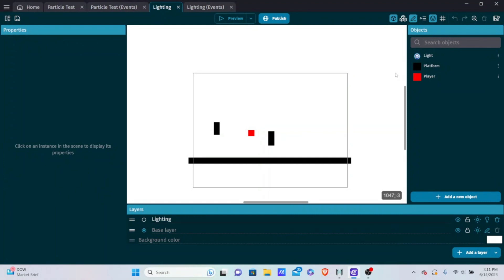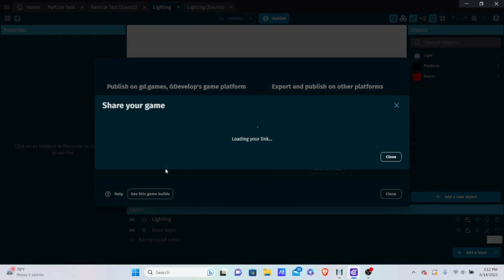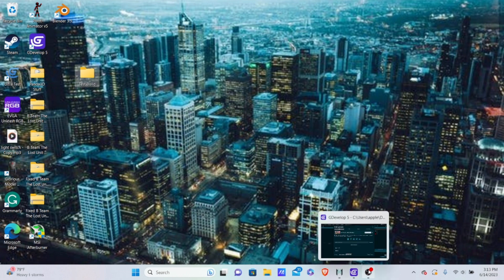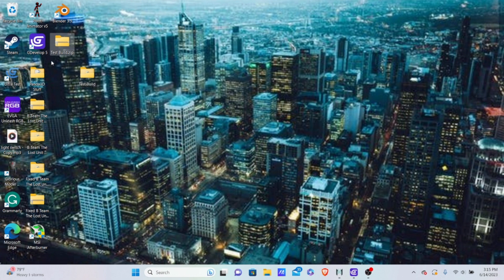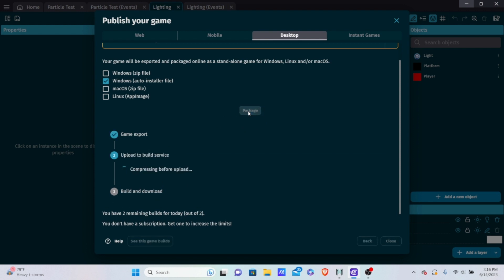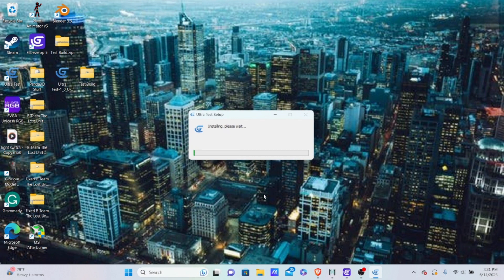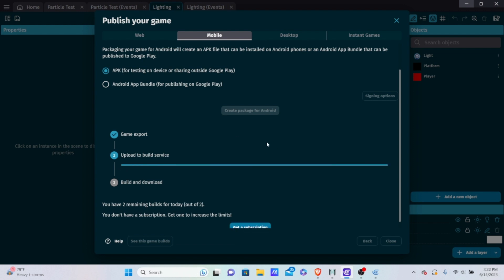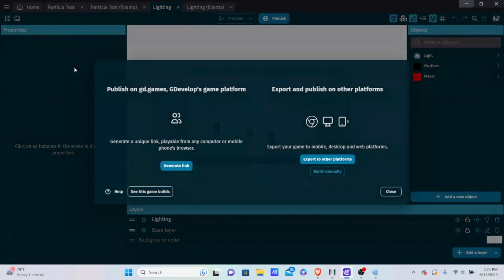Exporting in Gdevelop! - Under 10 Minutes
Welcome! In this video, I will show you how to export your game to a variety of platforms in Gdevelop!